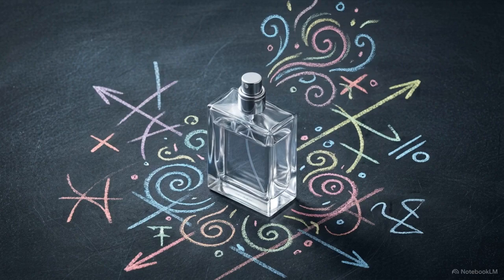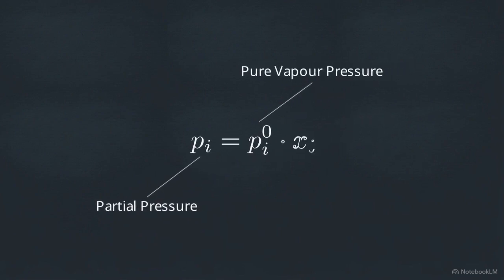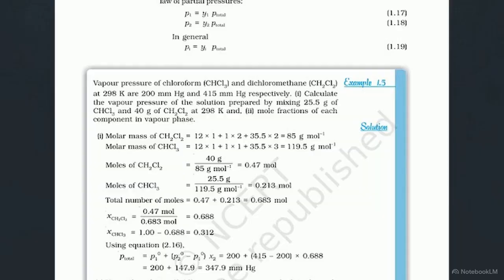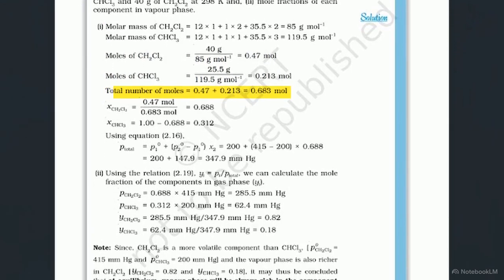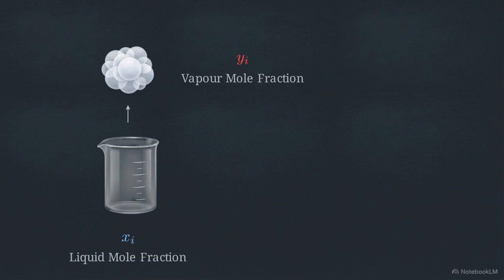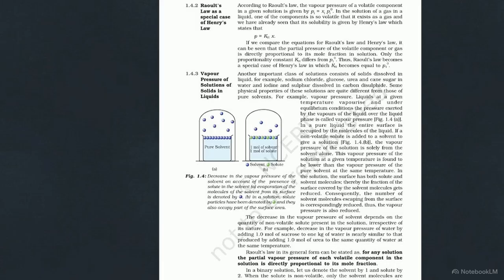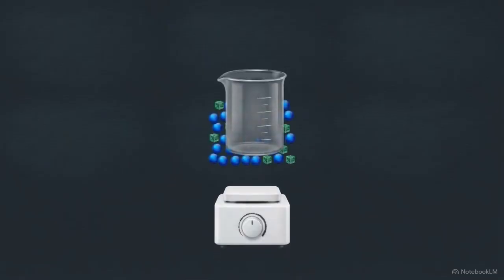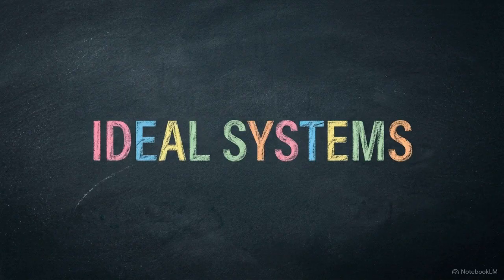Raoult’s Law Explained in 5 Minutes | Vapour Pressure & Mole Fraction | Class 12 Chemistry Solutions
🔥 Raoult’s Law Explained in the Simplest Way | Class 12 Chemistry Solutions Chapter

In this video, you will learn Raoult’s Law, vapour pressure, mole fraction, and vapour mole fraction in a clear and visual way. This topic is extremely important for Class 12 Chemistry Board Exams and competitive exams like NEET & JEE.

📘 This video covers:

✔ Vapour Pressure Concept
✔ Mole Fraction (Liquid & Vapour Phase)
✔ Raoult’s Law Formula
✔ Vapour Pressure of Ideal Solutions
✔ Effect of Non-Volatile Solute
✔ NCERT Example Explained
✔ Vapour Mole Fraction (yi)
✔ Real Understanding with Visual Animation

🎯 Perfect for:
• Class 12 CBSE Students
• NEET Aspirants
• JEE Aspirants

📚 Important Formula Covered:

Raoult’s Law:
Pi = Xi × Pi°

Total Vapour Pressure:
Ptotal = P1 + P2

Vapour Mole Fraction:
yi = Pi / Ptotal

timestamp

00:00 Introduction to Vapour Pressure Concept
00:18 Understanding Contributions in Vapour Pressure
00:42 NCERT Graph of Vapour Pressure vs Mole Fraction
01:12 Raoult’s Law Concept Explained
01:38 NCERT Example Calculation Start
02:28 Solving Mole Fraction Step-by-Step
03:05 Vapour Mole Fraction (yi) Explained
03:36 Pure Solvent vs Non-Volatile Solute
04:05 Effect on Vapour Pressure & Boiling Point
04:32 Final Formula: Pi = Xi Pi°
04:50 Quick Summary & Revision

✔ Easy Hindi + English Explanation
✔ Visual Learning Method
✔ NCERT Based Content
✔ Helps in Board Exam Revision
✔ Saves Study Time

New videos on Class 11 & 12 Chemistry uploaded regularly.

raoults law class 12
vapour pressure class 12
mole fraction chemistry
raoults law explained
solutions class 12 chemistry
vapour mole fraction
ideal solution chemistry
non volatile solute
class 12 chemistry chapter solutions
raoults law ncert example
chemistry class 12 hindi